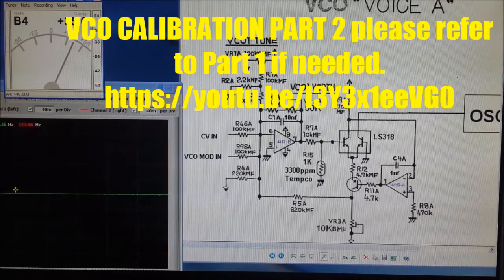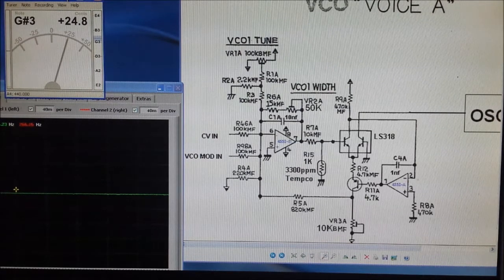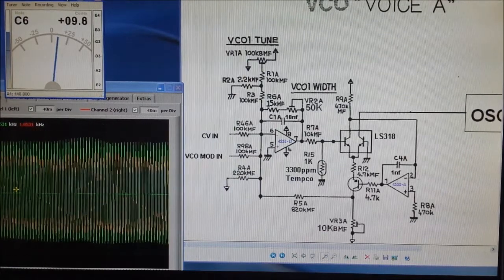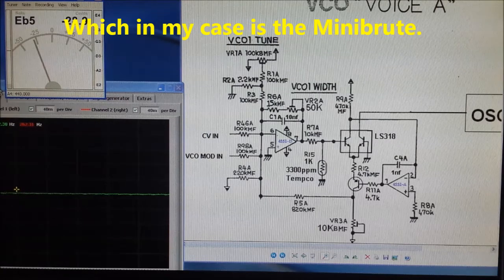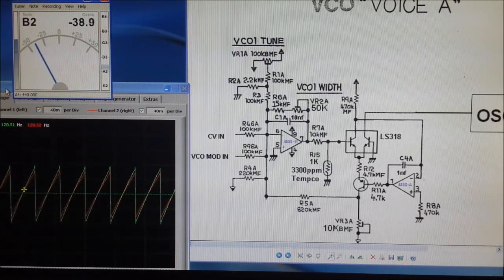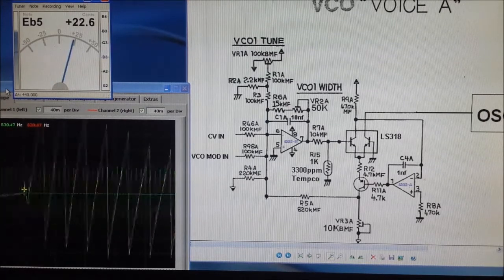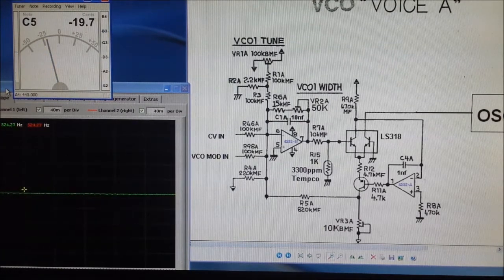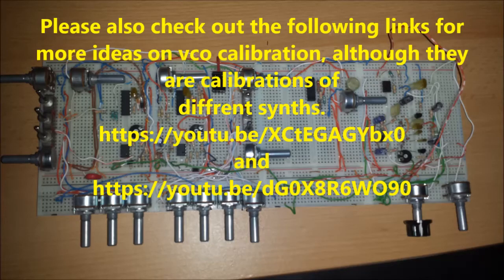DIY analog synth project Tutorial (VCO calibration Jupiter 8 Style Part 2)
Here is Part 2 which I will physically guide you through the procedure, please read the captions as I made small errors here and there, my videos are completely impromptu. Please also check the following links where a couple of moog synths (using diffrent circuitry) are calibrated for more of an insight into vco calibration in general.